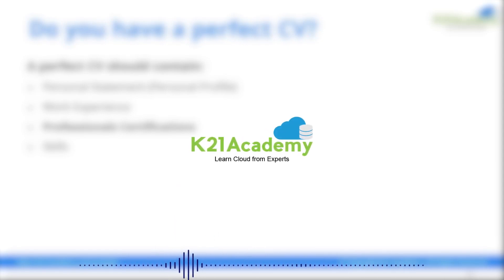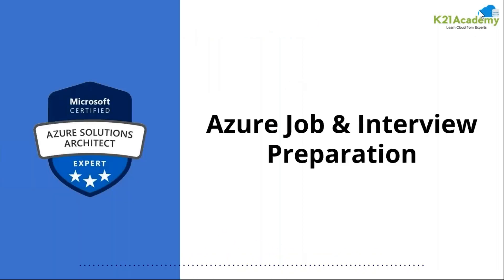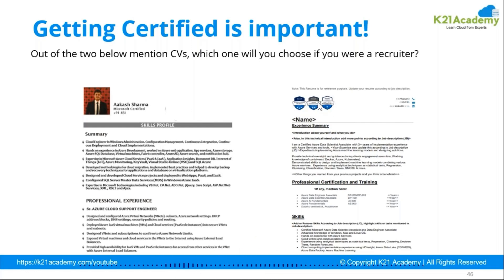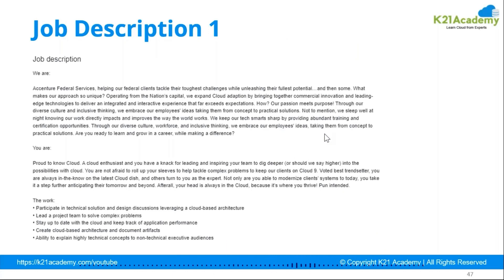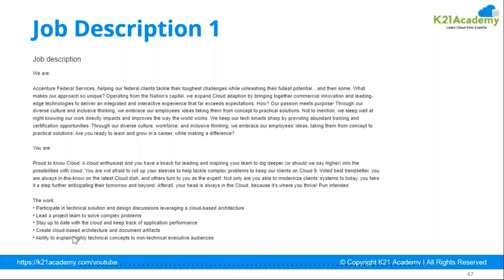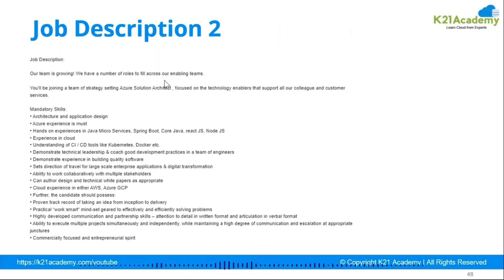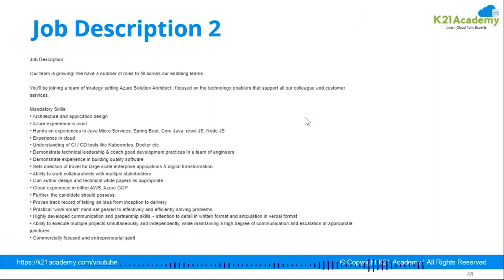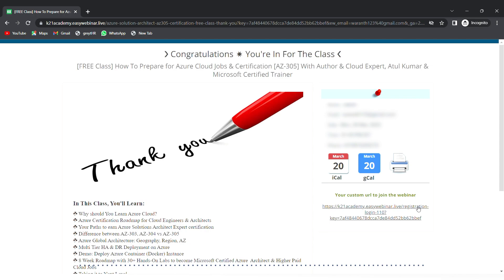Do You Have Perfect Resume for Azure Solution Architect ? | AZ-305 Resume Tips 2024 | K21Academy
🧐 Interested in 🥇Microsoft 𝐀𝐳𝐮𝐫𝐞 𝐒𝐨𝐥𝐮𝐭𝐢𝐨𝐧𝐬 𝐀𝐫𝐜𝐡𝐢𝐭𝐞𝐜𝐭 𝐂𝐞𝐫𝐭𝐢𝐟𝐢𝐜𝐚𝐭𝐢𝐨𝐧?

Today’s cloud☁️ computing job market in Microsoft Azure is one of the raging cloud service providers today and you must be thoroughly prepared for the interview process🧑‍💻.

🤔So, are you preparing for an Azure interview to make your next cloud computing move? If so, Watch this Video

 • We have covered some most common mistakes in the Resume done by a candidate for the Microsoft Azure Solution Architect Role.

💫 Need other preparation ideas? Follow @K21Academy: Learn Cloud from Experts